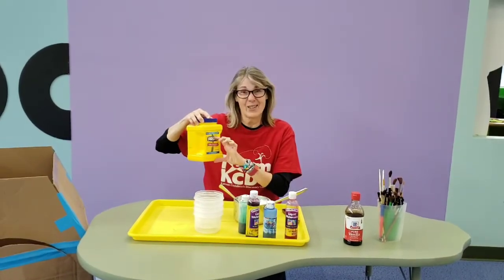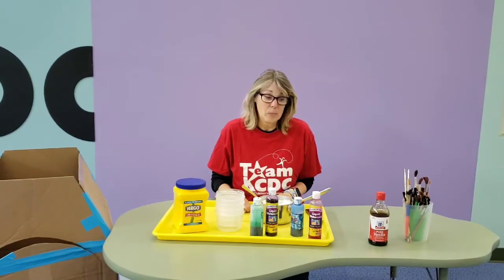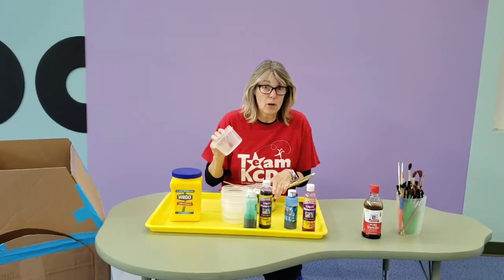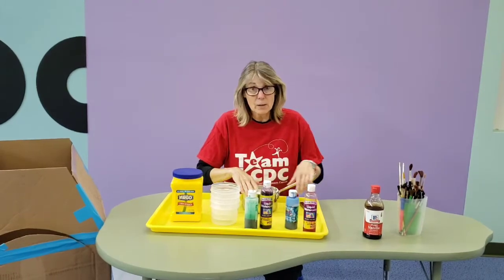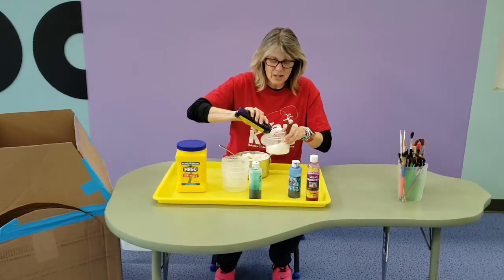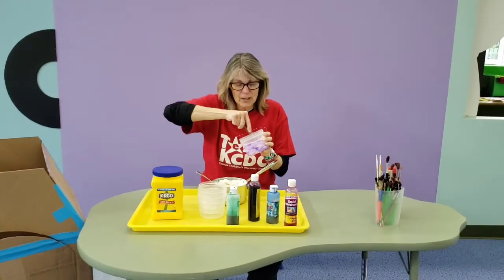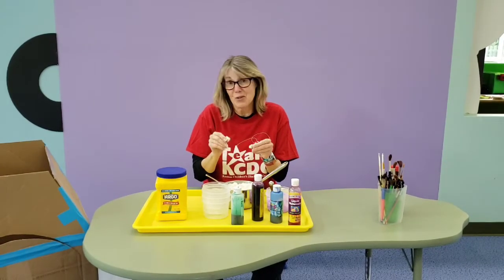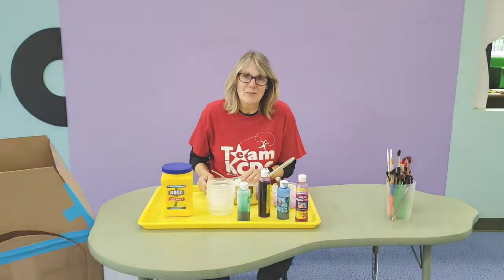Toddler Finger Paint: Discovery at Home Toddler Time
Today from Discovery at Home: Explore messy sensory filled art with Ms. Nancy at the Kansas Children's Discovery Center! Ms. Nancy will show you one way to create safe finger paints for your toddler that will create lots of messy fun!